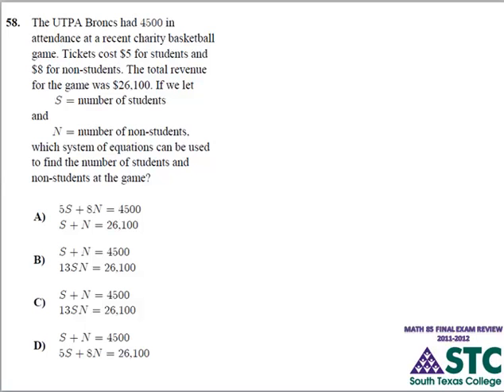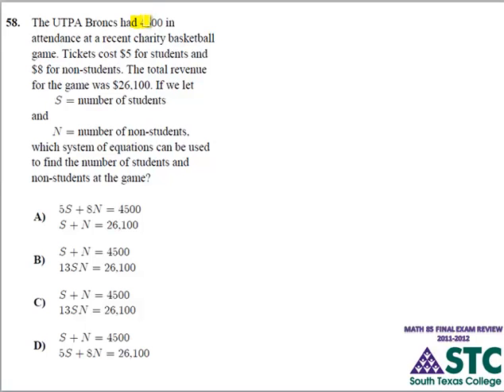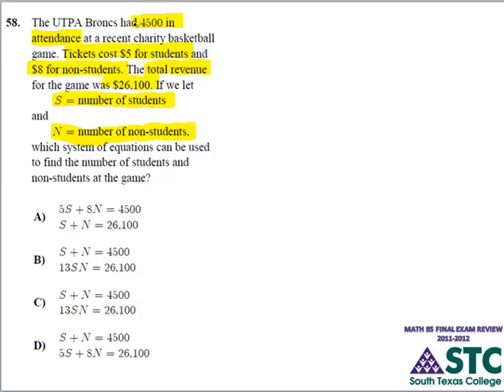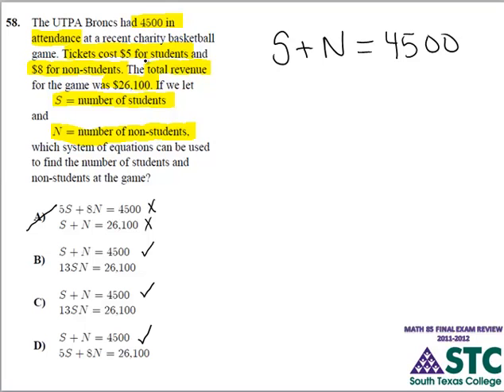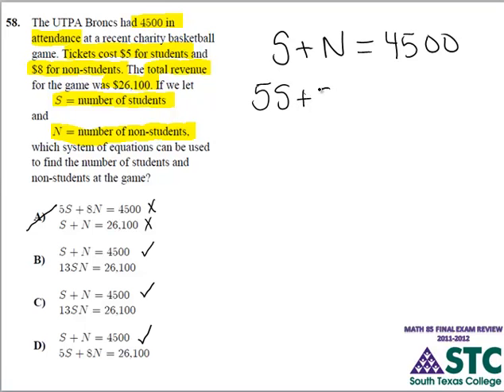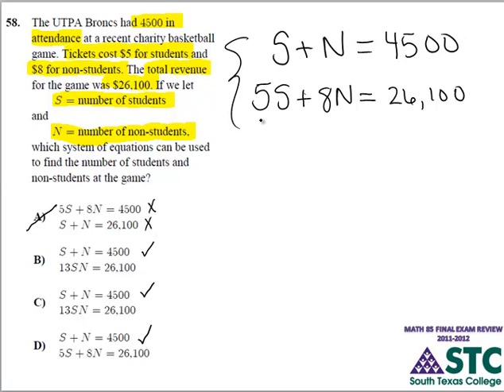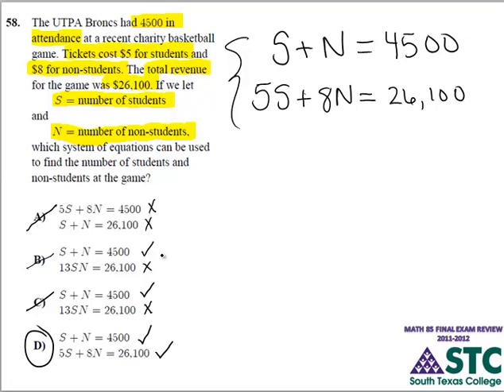MATH 85 FINAL EXAM 2011-2012-QUESTION 58